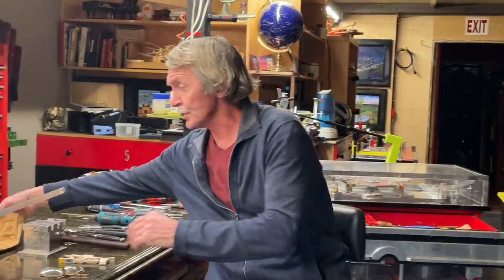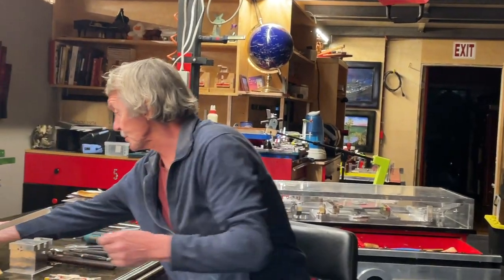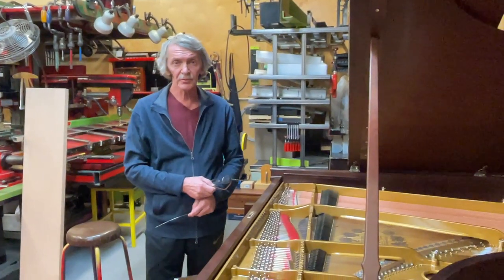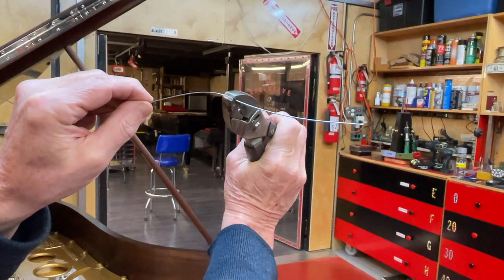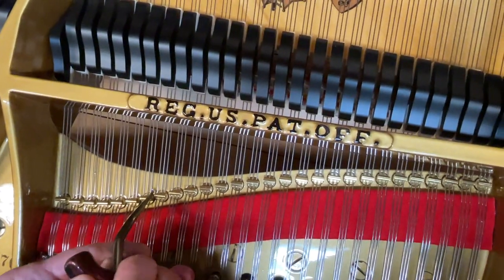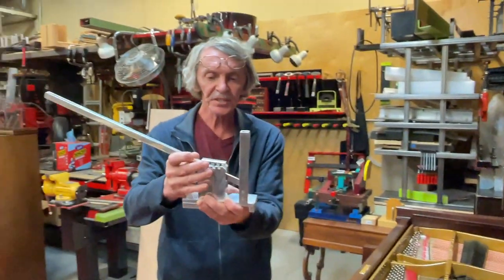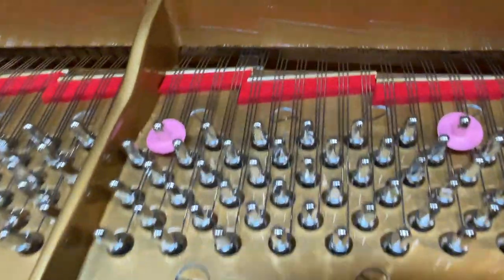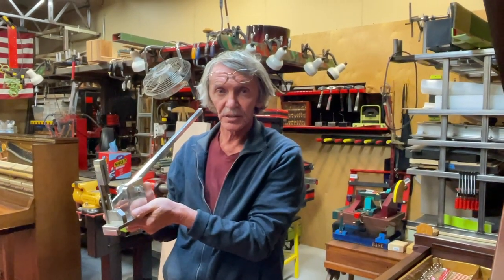Piano Restoration Tool You Really Need